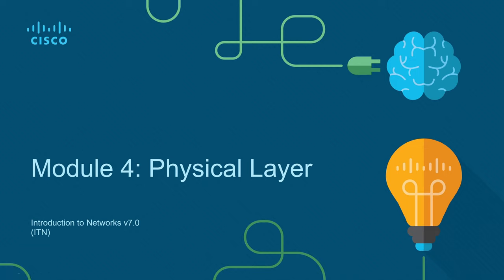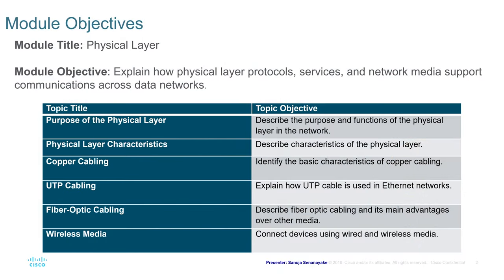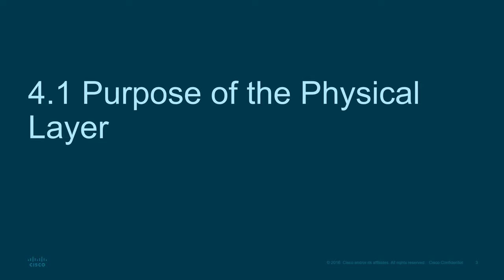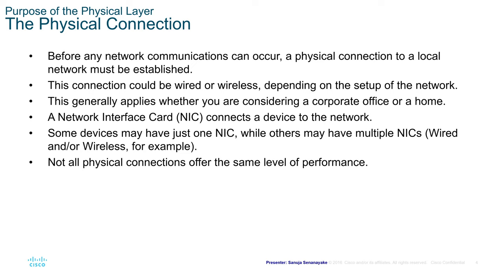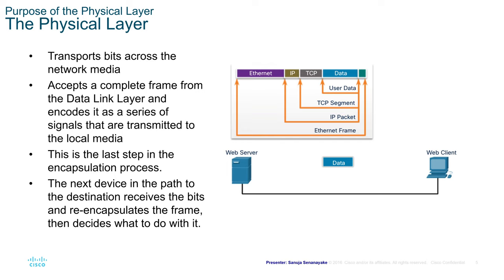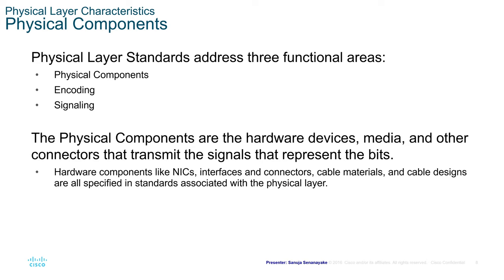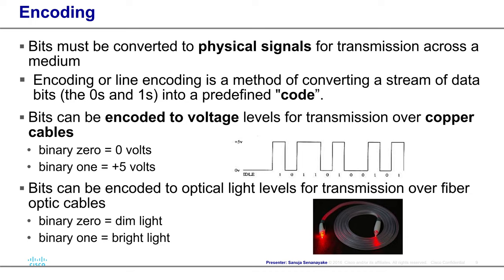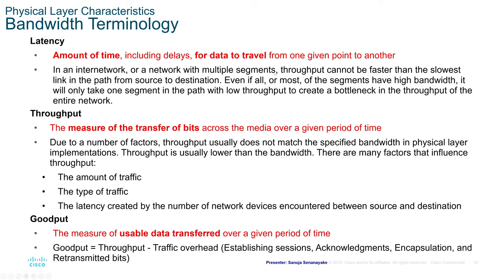CCNA Module 4: Physical Layer - Introduction to Networks (ITN)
This is the third module of a series of videos I will publish on the Cisco NetAcad (CCNA) Introduction to Networks Course (ITN version 7). In this lecture, we will be exploring the Physical Layer of the OSI model, which is responsible for the transmission and reception of raw bitstreams over a physical medium.  It includes NICs, cables and networking devices. The course materials are provided by Cisco Systems and they are copyrighted to Cisco.

Chapters:
00:00 - Introduction
02:44 - Physical Layer Characteristics
16:38 - Copper Cabling
38:56 - Fiber-Optic Cabling
53:30 Wireless Media
1:05:23 - What did we learn?

Co-producer and technical advisor:
Manuja Senanayake